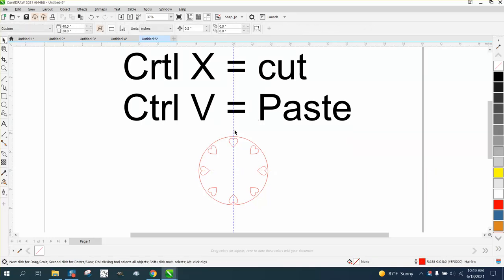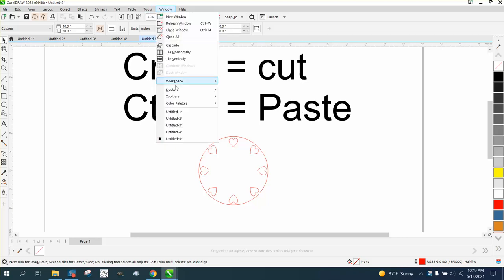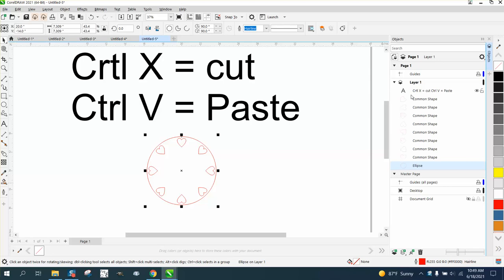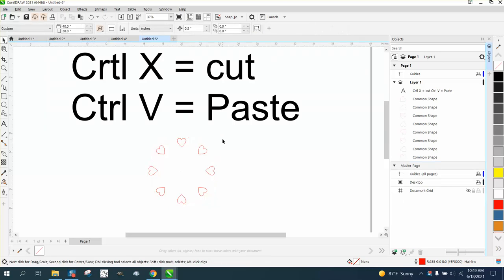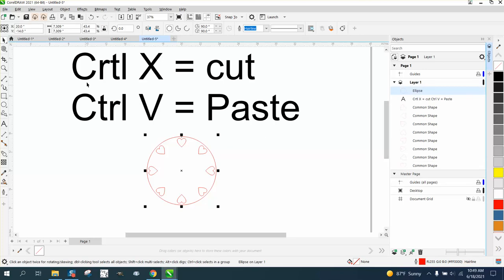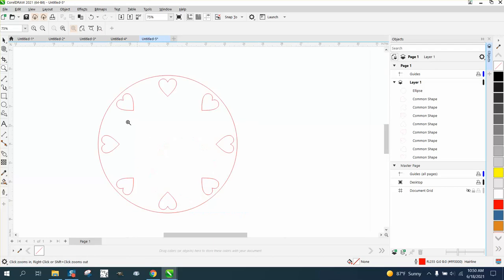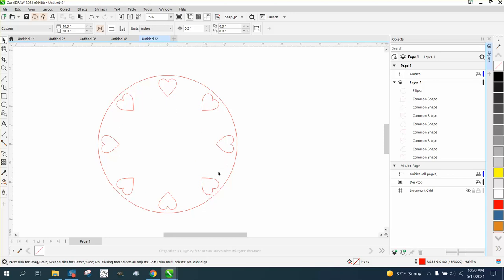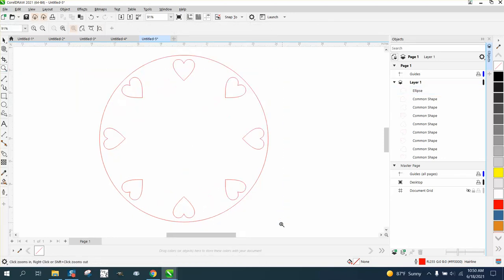Corel Draw Tips & Tricks Cut order more info Part 2